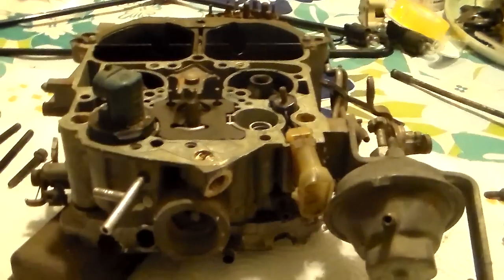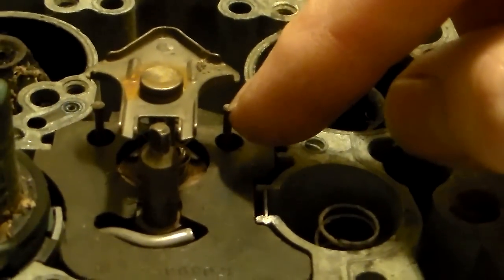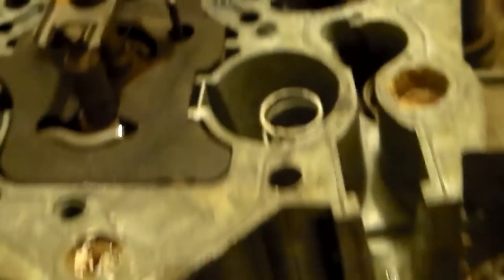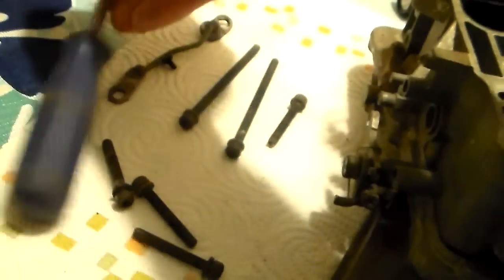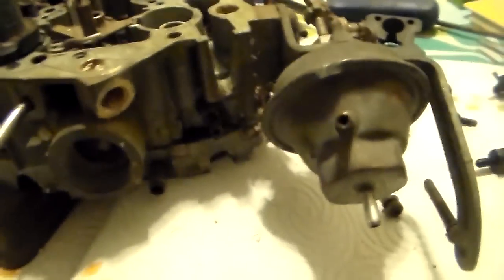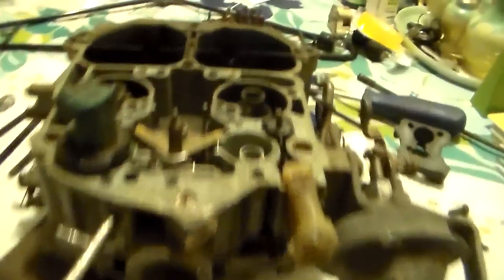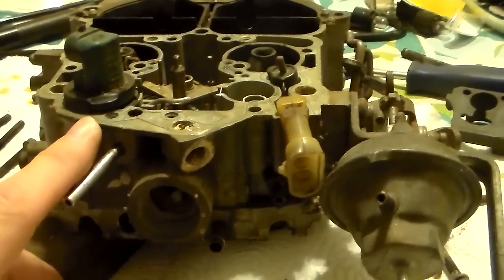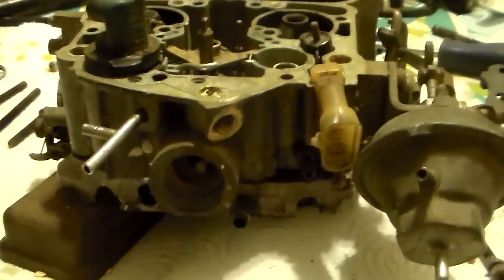Understanding the Computer-controlled Quadrajet part 2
Continuing the examination of this carburetor so we can see what's different and what is the same.